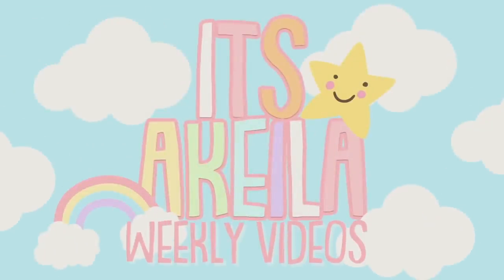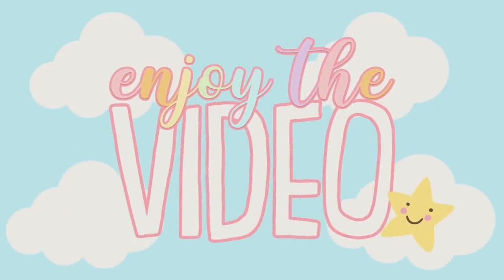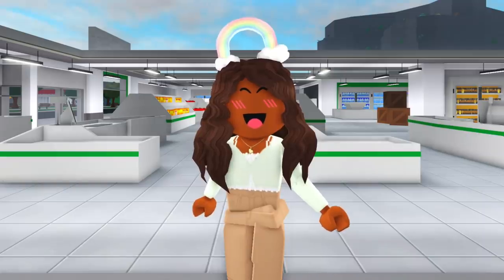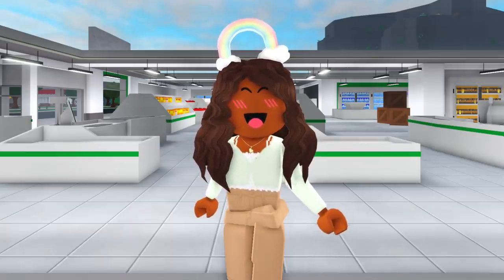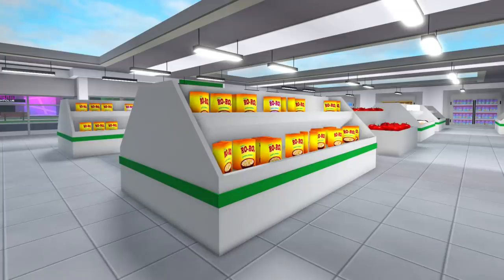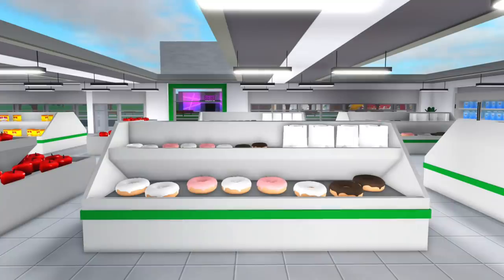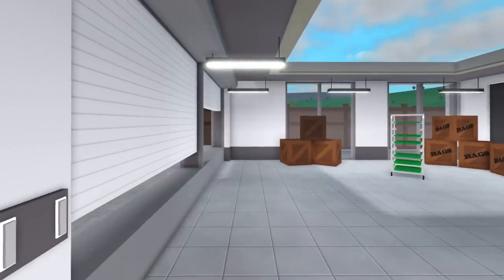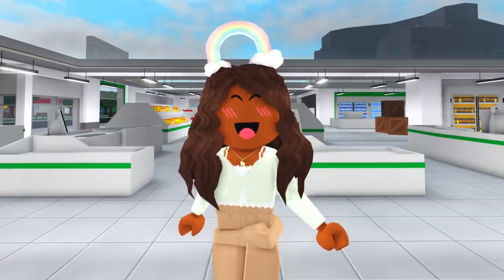New BFF SUPERMARKET in BLOXBURG? *Revamp CONCEPT* Roblox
💖🌈hii akeilanators
☁️today we go over a bloxburg CONCEPT! what if there was a NEW BFF SUPERMARKET?
(idk where their twitter account went)

☁️instagrams
 itsakeila.yt

akeila.collins